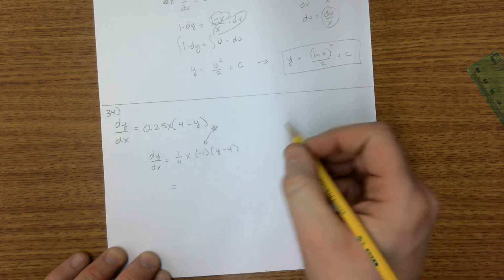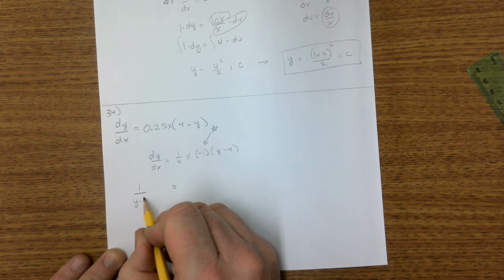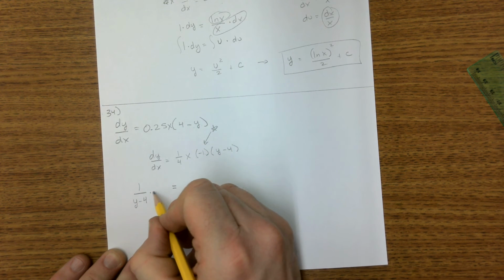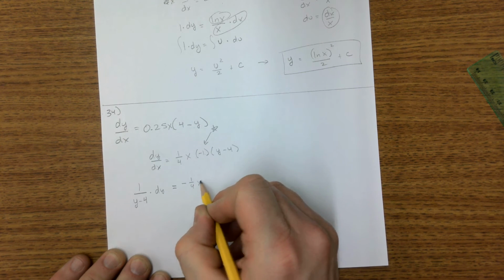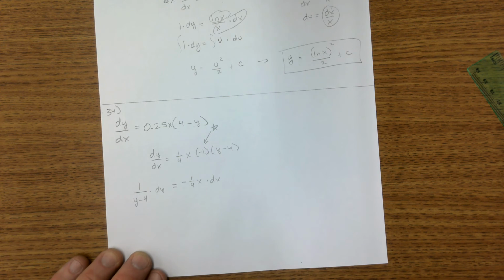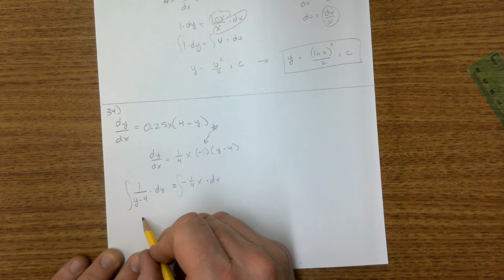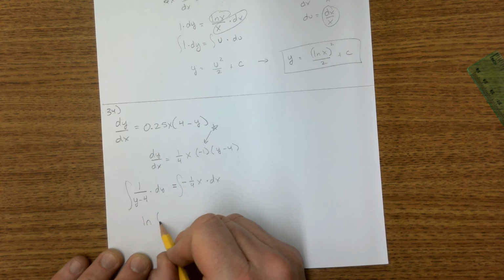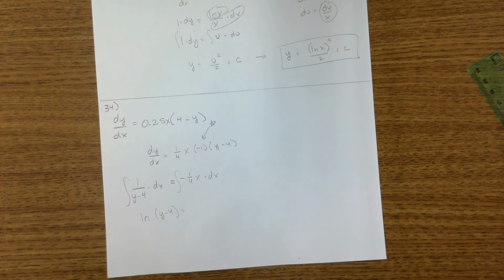Section 5 3 Help